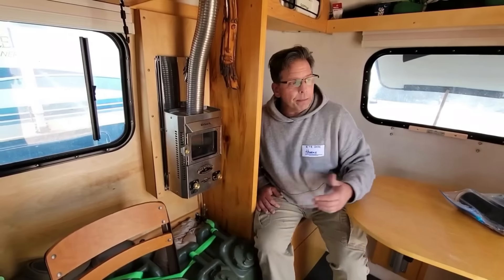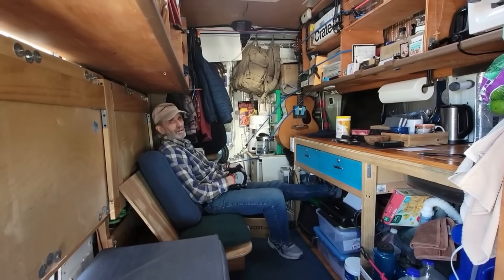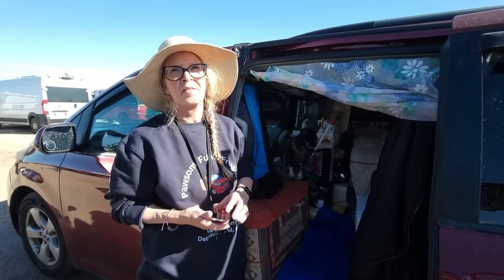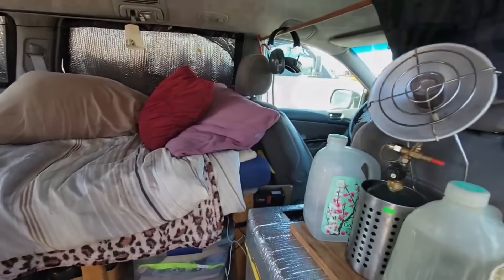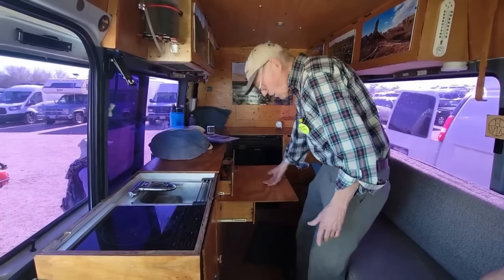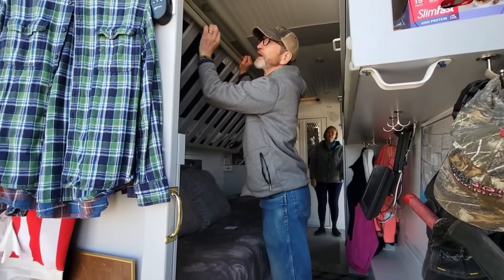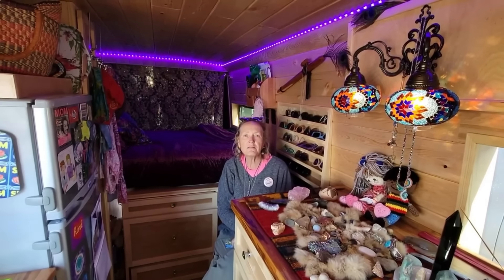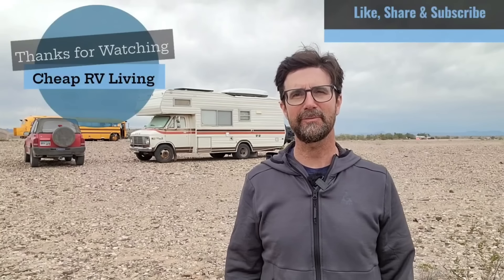Ultimate Van Life Inspiration: Explore 15 Unique Van Life Ideas for Your Van or RV!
Welcome to the ultimate van life inspiration! In this exciting YouTube video, join our roving reporter, Brian Gifford, as he takes you on a captivating tour of 15 phenomenal van life setups from the 2024 RTR ( Rubber Tramp Rendezvous) Van Life Showcase.

➡️Power Stations
➡️12V Batteries
➡️Portable Solar Panels
➡️Hard Solar Panels
➡️Gas and Dual Fuel Generators
➡️Air Conditioner Units
➡️Pop Up Tents